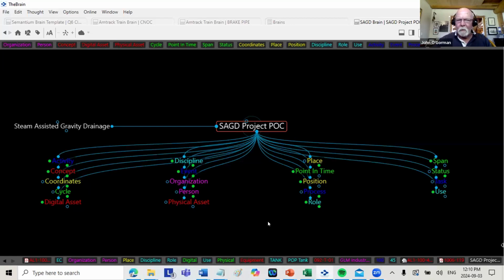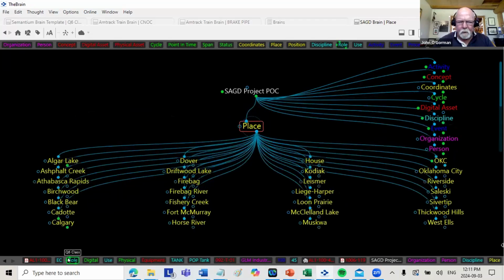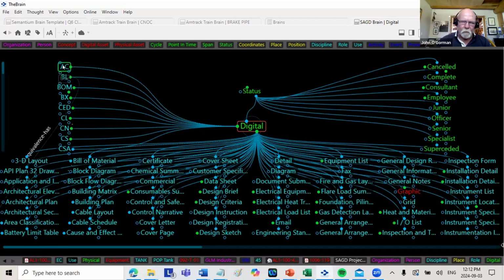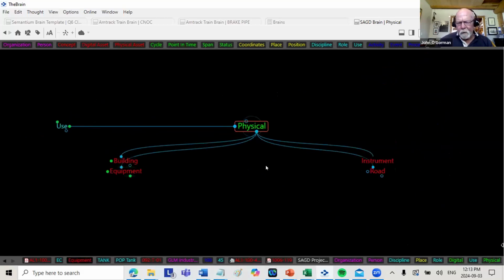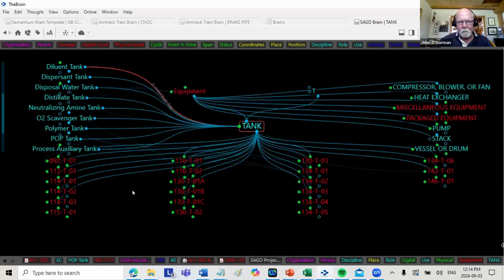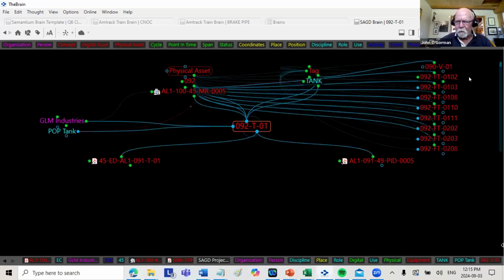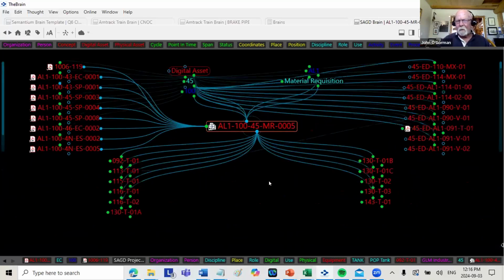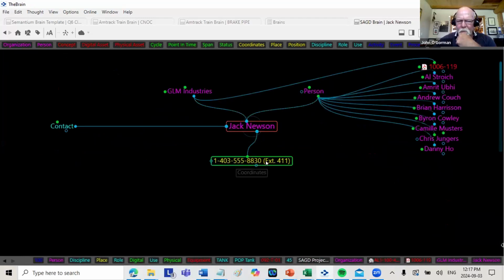Demo from Documents, Databases, Knowledge Graphs, LLMs and Their Common Roots in Natural Language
Demo of the Knowledge Graph built with the Q6 ontology to align Steam-Assisted Gravity Drainage documentation across the network locations.

John O'Gorman is the inventor of the Q6 Classification Protocol and co-founder of Semantium Inc.